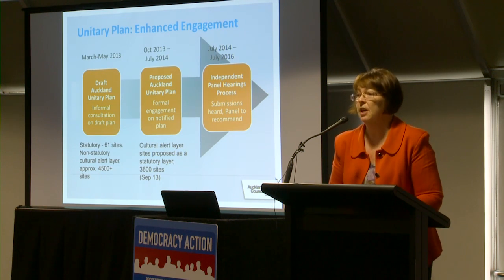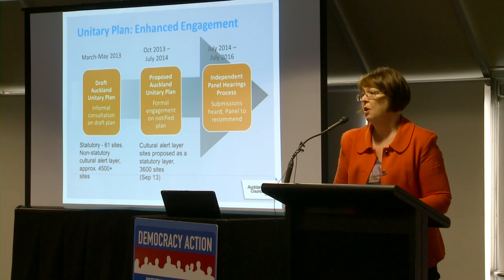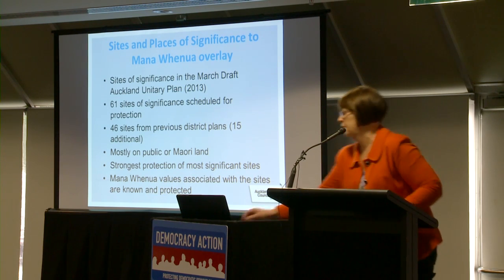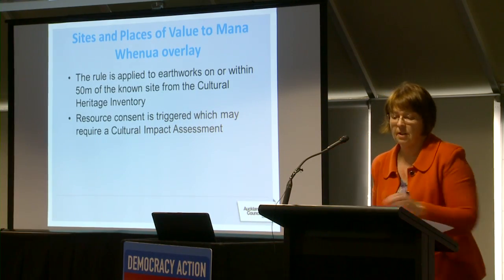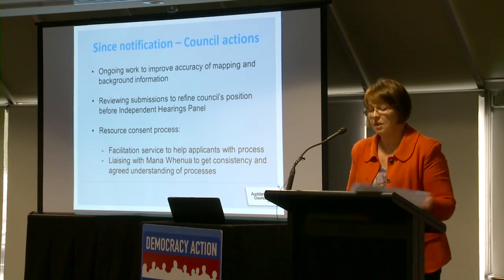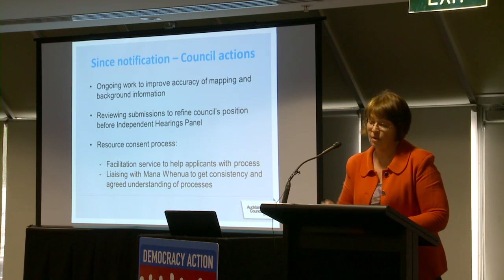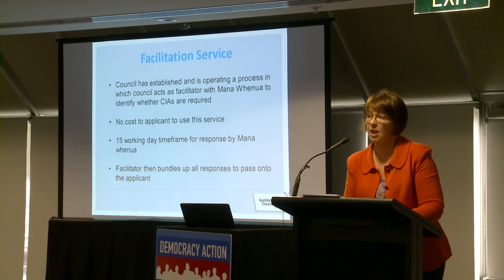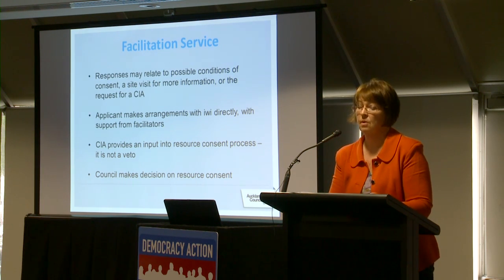Democracy Action meeting - Part 3 Council response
Part 3 of the Democracy Action public meeting on the Proposed Auckland Unitary Plan 18/10/2014